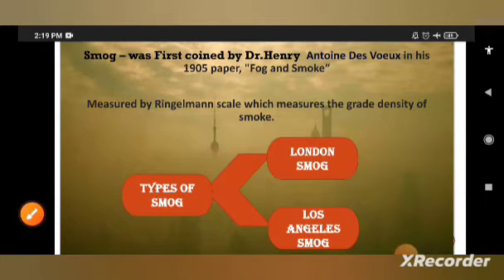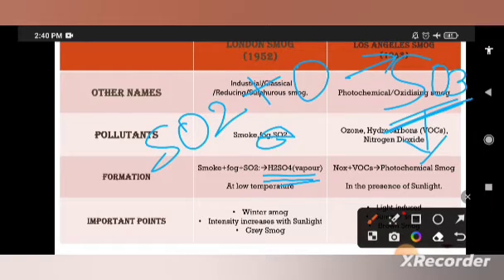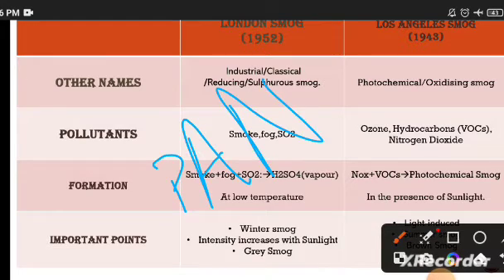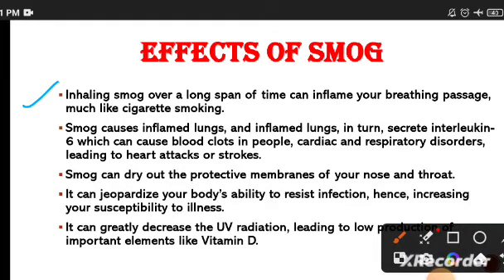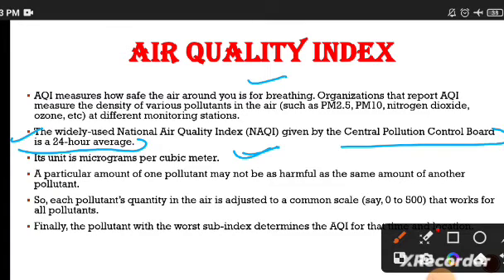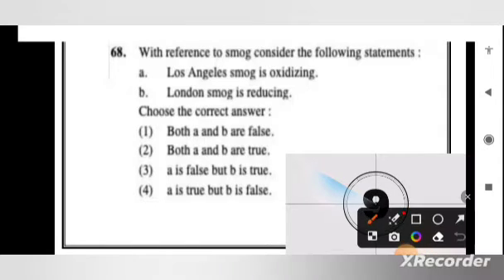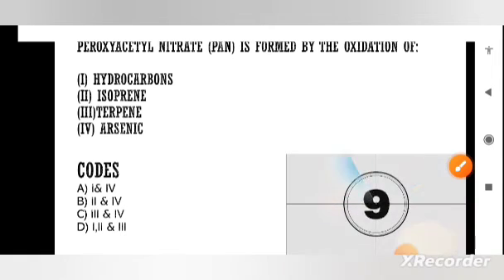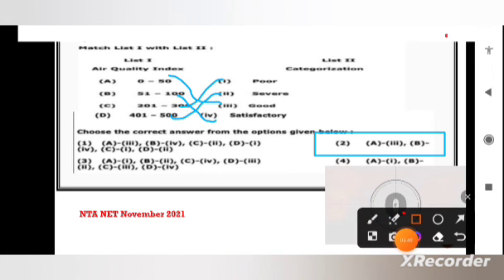NTA-NET/JRF Environmental Sciences,Part-2,Air Pollution| Smog-Type, Causes, Effects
This is the Second part of Air Pollution in which these following topics are covered along with some questions in the last of the video.
0:00 INTRODUCTION
0:35 What is Smog
1:33 London Smog
4:11 Los Angeles Smog
5:32 Reaction involved in PAN formation
7:20 Effects of Smog
8:19 Solutions to Reduce Smog
9:15 Air Quality Index
11:09 QUESTIONS